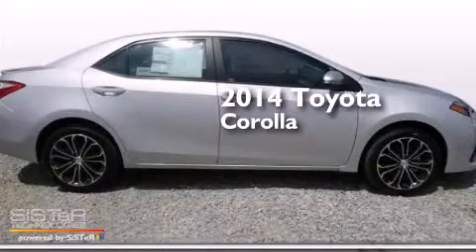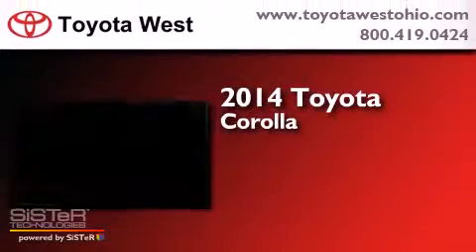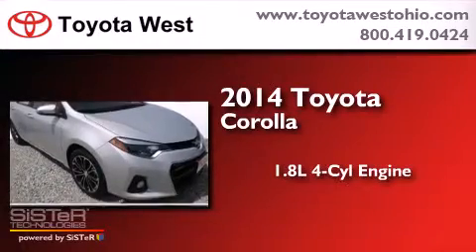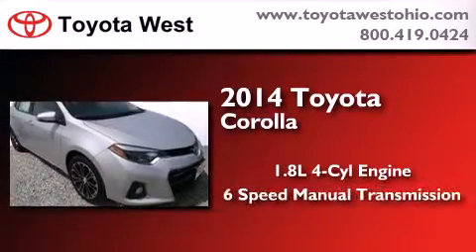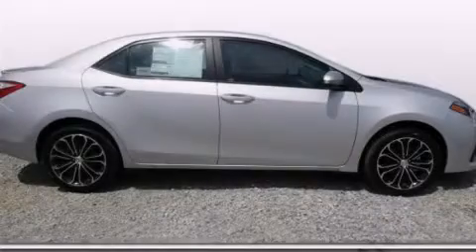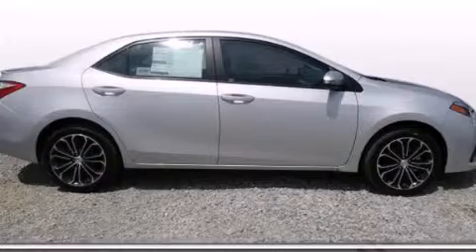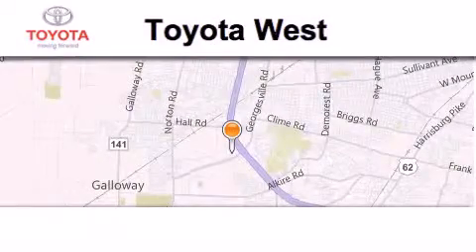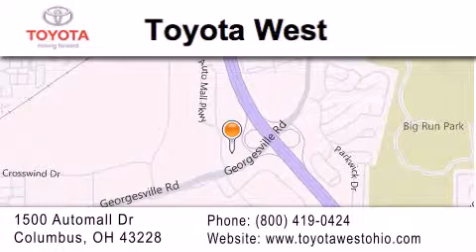2014 Toyota Corolla Columbus OH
We've been honored to serve the Columbus OH area , we promise that your experience at our dealership will exceed your expectations ! Year : 2014 Make : Toyota Model : Corolla Engine : 1.8L I-4 cyl Trans . : 6 speed manual Exterior : Classic Silver Stock : EC222275 Toyota West 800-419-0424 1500 Automall Drive Columbus , OH 43228